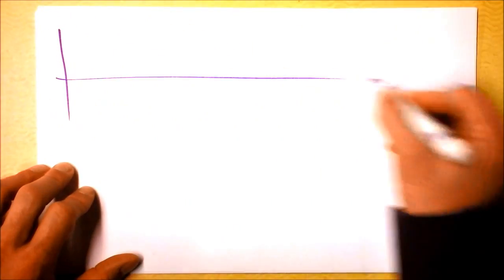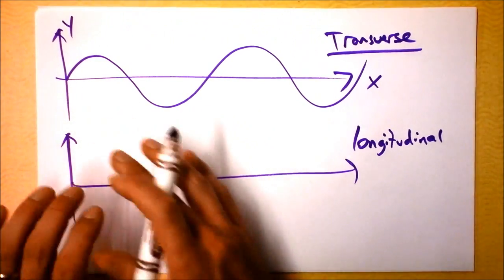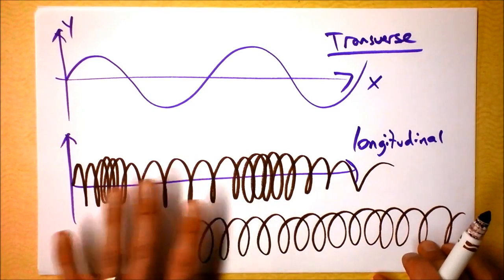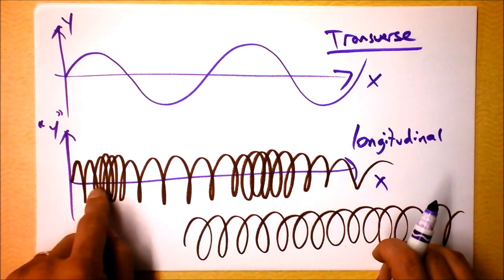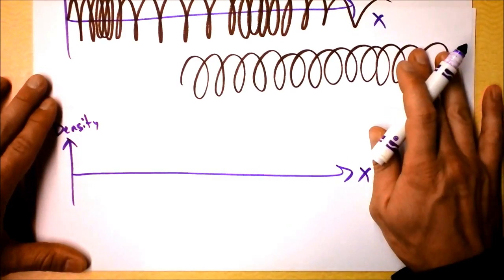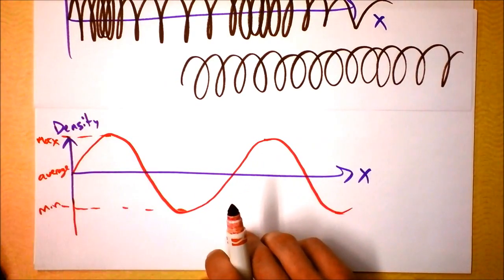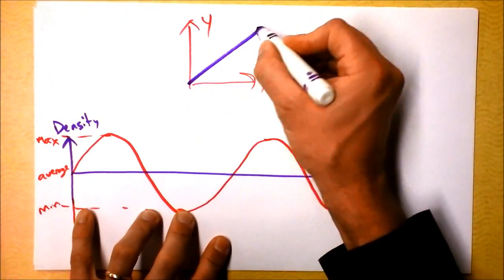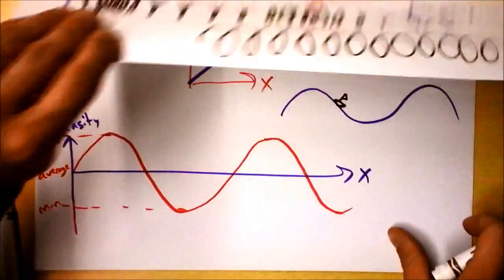Longitudinal vs. Transverse | Two Types of Waves | Doc Physics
Even ocean waves!